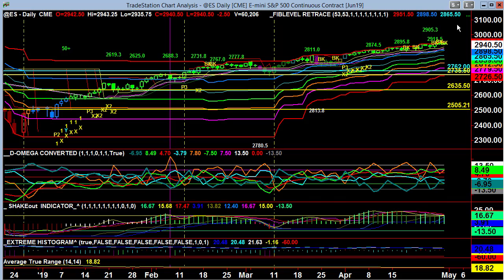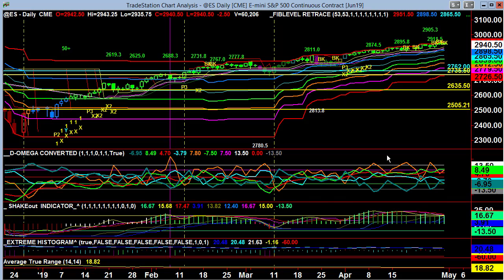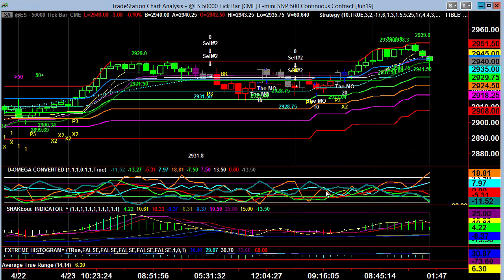Video Report April 30, 2019